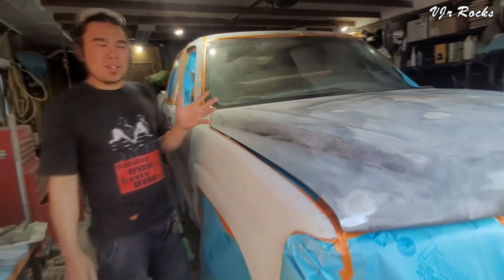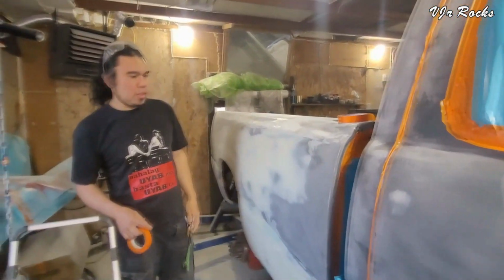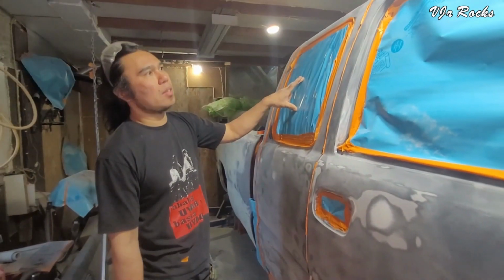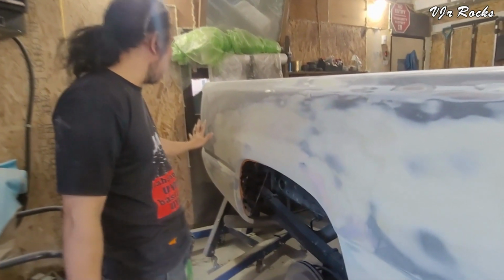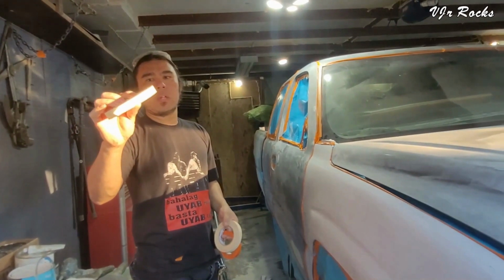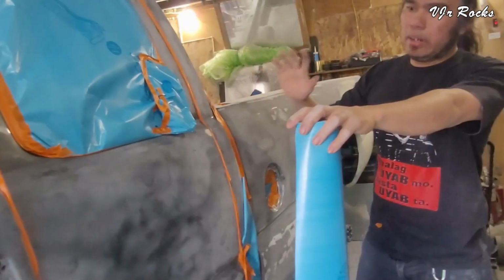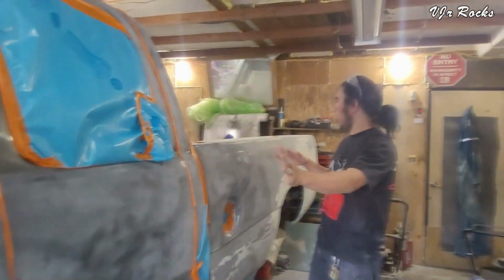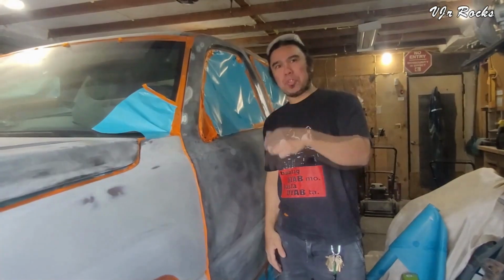Why Body Works Is Very Expensive / Repaint or Restoration / Most Customer Complain don't have Idea.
Hey guys , on this video I will share you my thoughts about Auto body works and why is it so Expensive , and here's some of my answer to some people asking me about this,  It will give you little idea why doing a body works or bring your vehicle to bodyshops are so expensive now.. Thanks guys for supporting my channel. Cheers.!